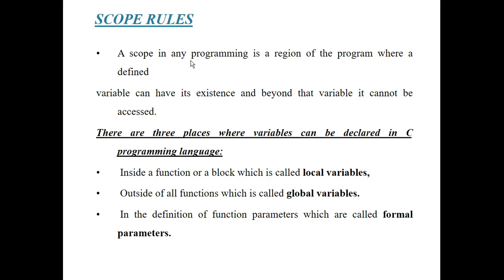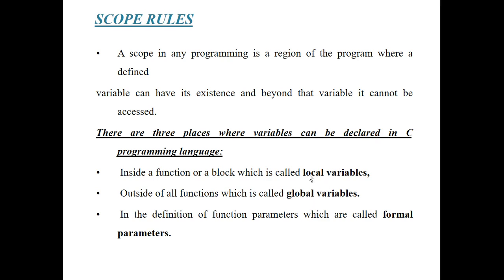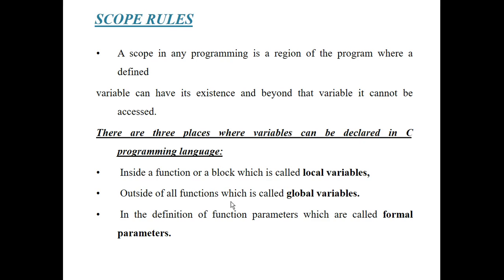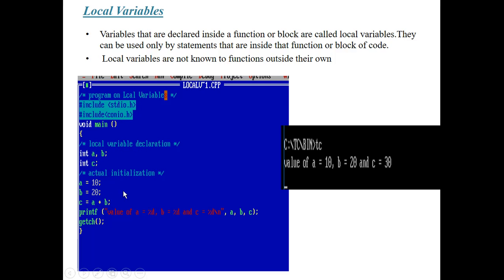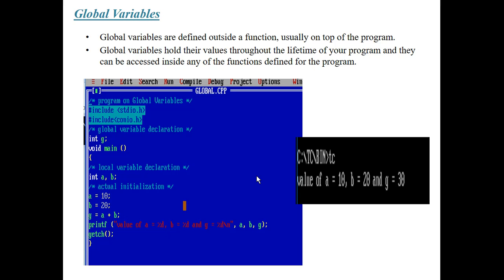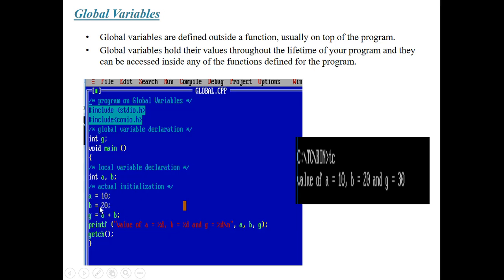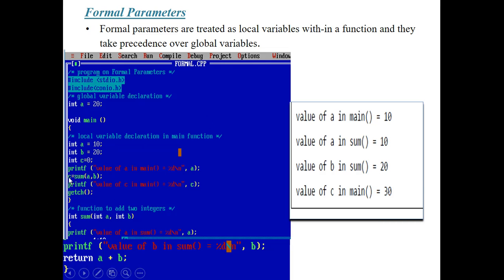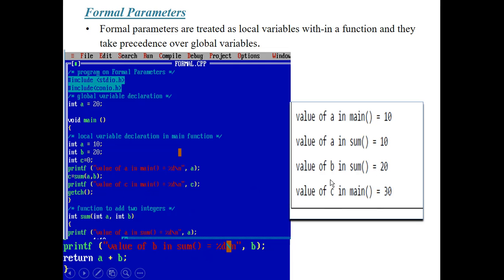how to learn c | c programming tutorials | Scope Rules in C programming language.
Here i am discussed Scope Rules in C programming. Comment your suggestions and doubts if any. Thank you all